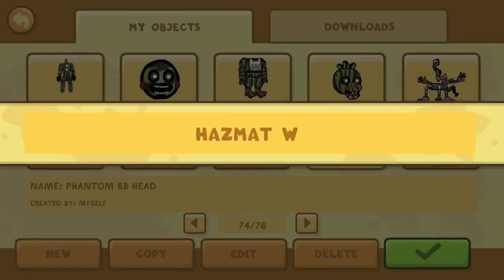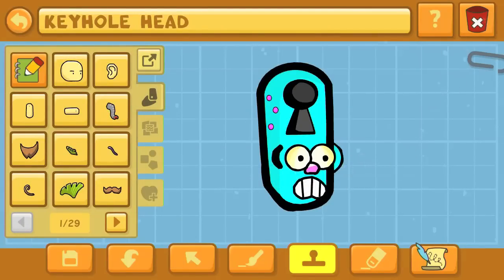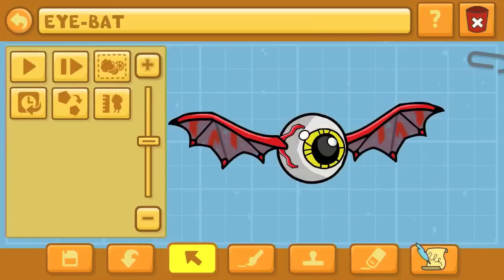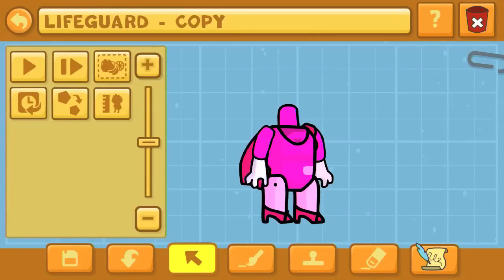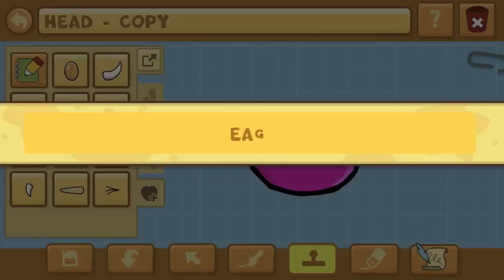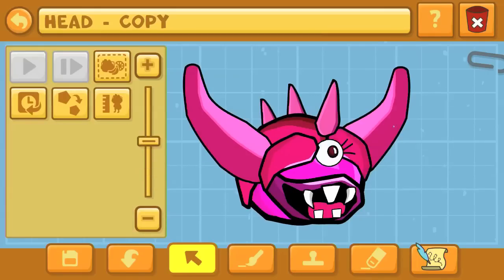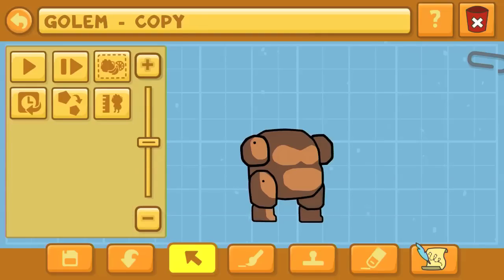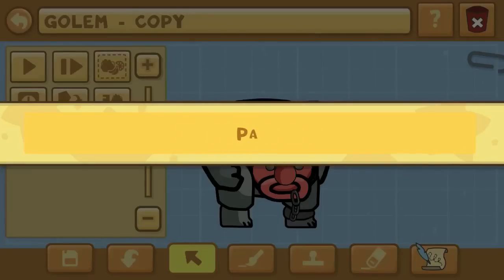Scribblenauts Unlimited 161 Gravity Falls Henchmaniacs Part 2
The Gravity Falls Henchmaniacs (part 2) in the Scribblenauts Unlimited Object Editor. How to make Pyronica, Hectorgon, Keyhole, Eye-bats, and Paci-Fire in Scribblenauts!

JoMoDo07
StephOfAnime